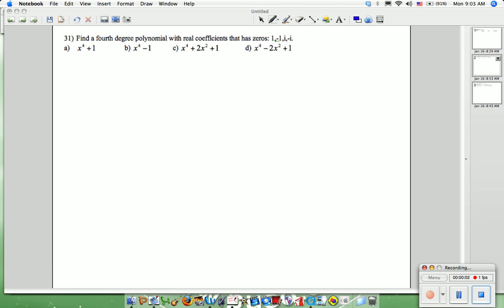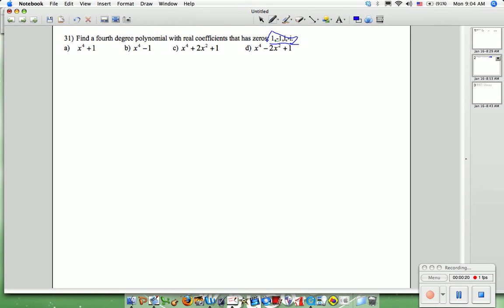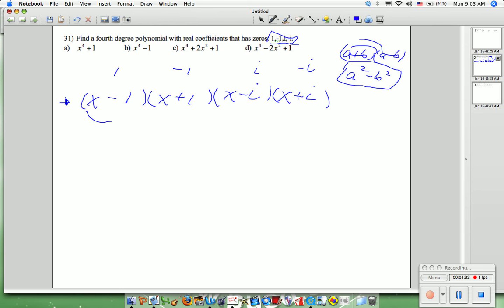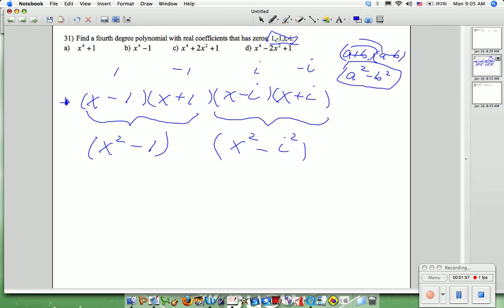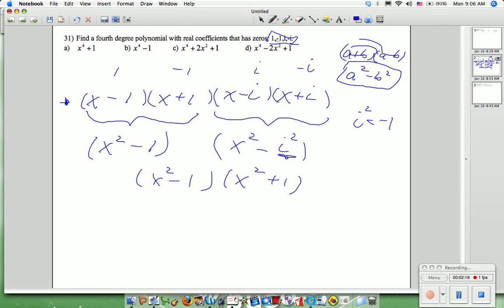q31a Find polynomials with real zeros.